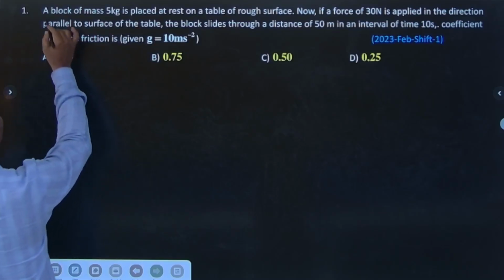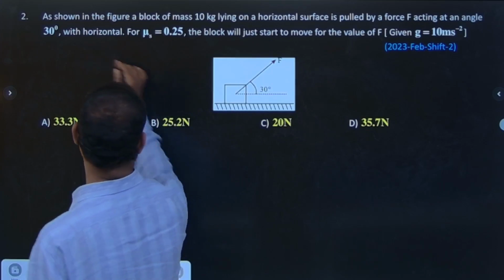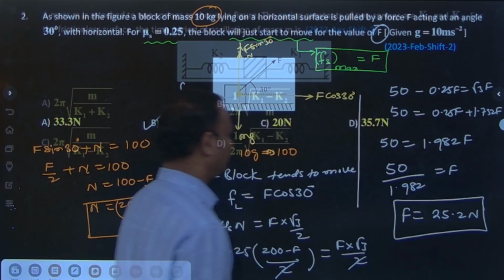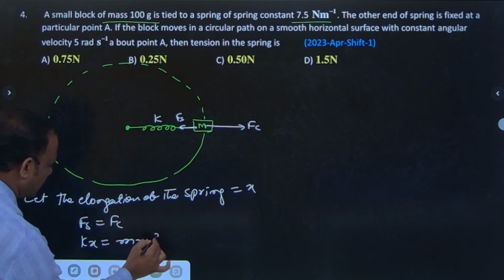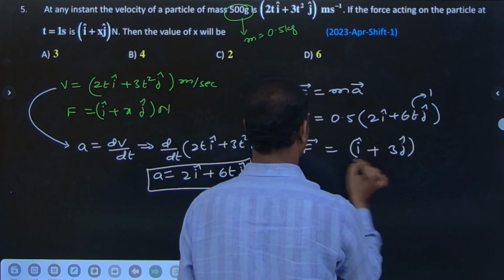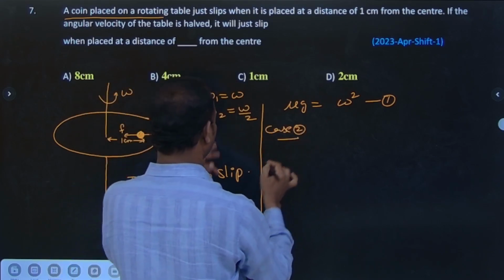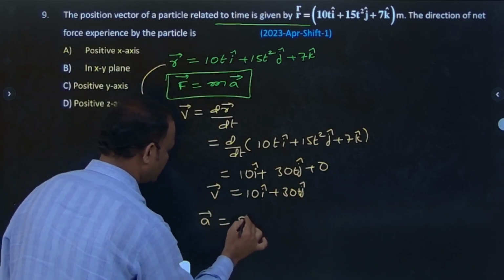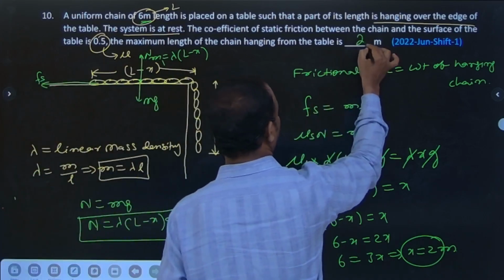Lecture-5 JEE MAINS 2025 Series